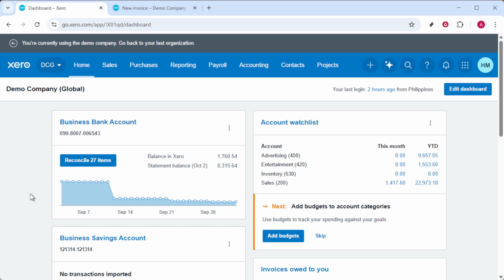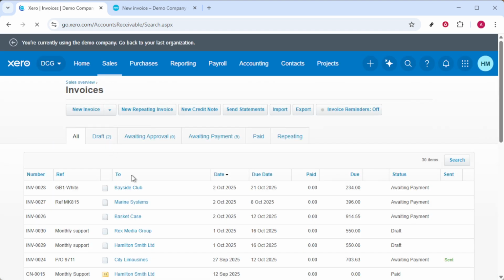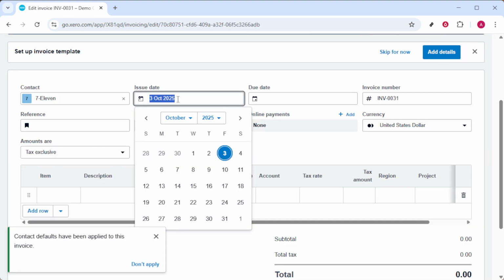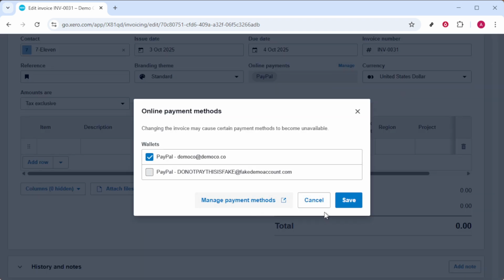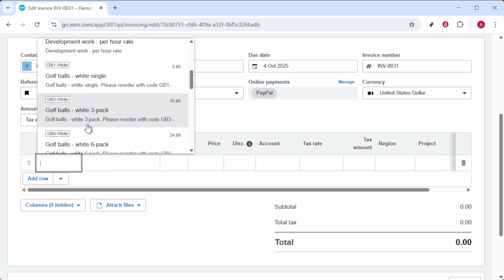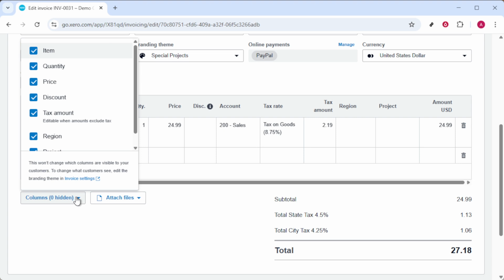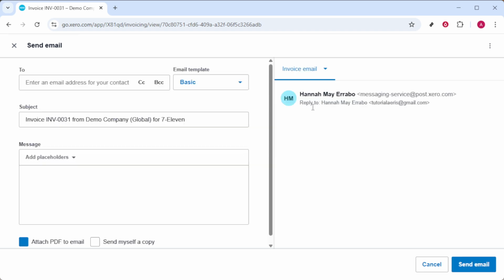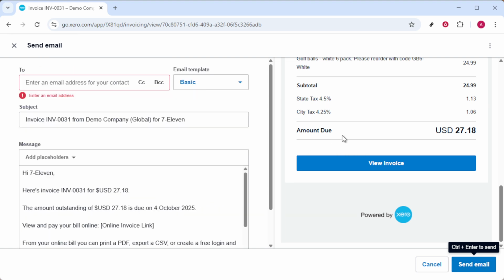How to Mark Invoice as Sent in Xero| Quick Tutorial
📩 Learn how to mark an invoice as sent in Xero with this easy step-by-step tutorial.

💻 This guide will show you how to update invoice status, keep your records accurate, and ensure your customers receive invoices properly.

✅ Perfect for small business owners, bookkeepers, and accountants who want to manage invoicing efficiently in Xero.